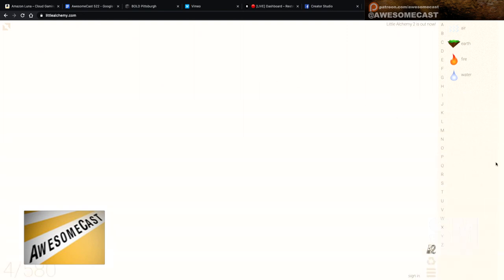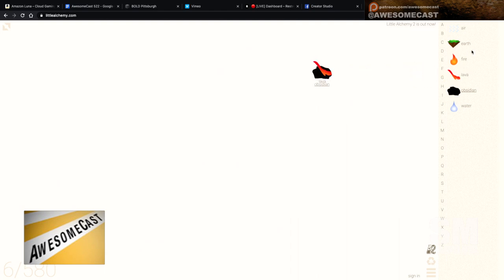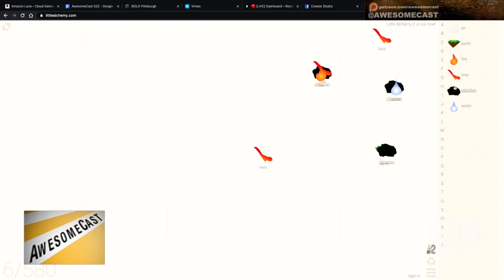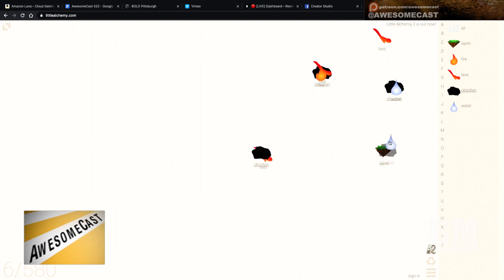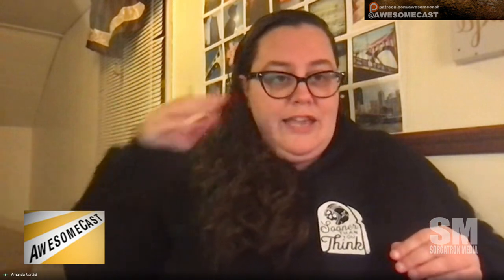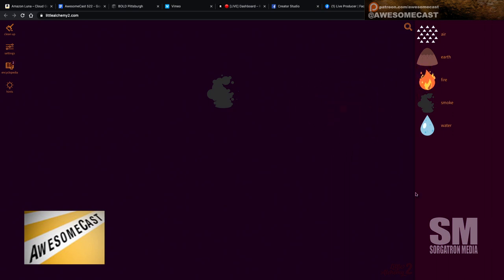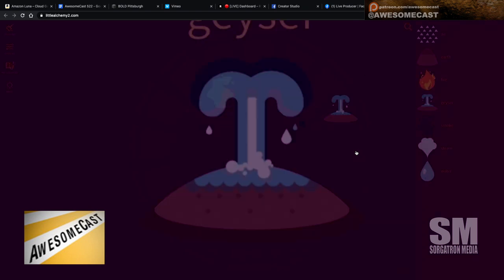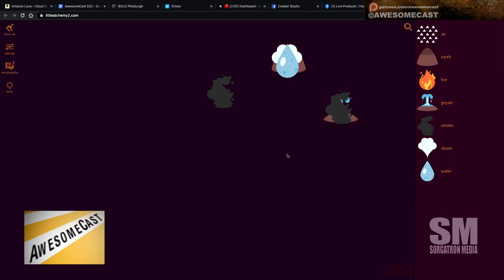Little Alchemy for web and iPhone!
We look at Little Alchemy on iOS and web with Amanda Narcisi !